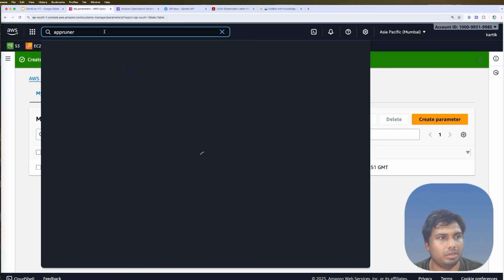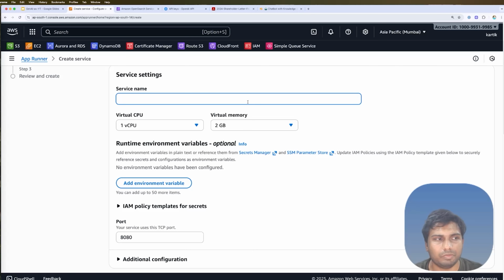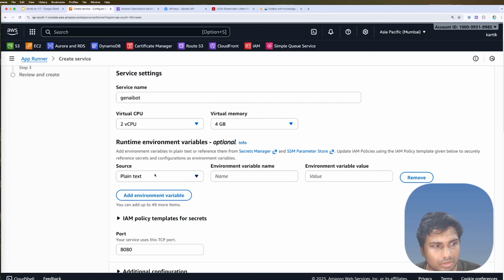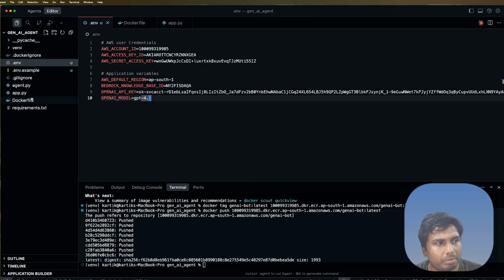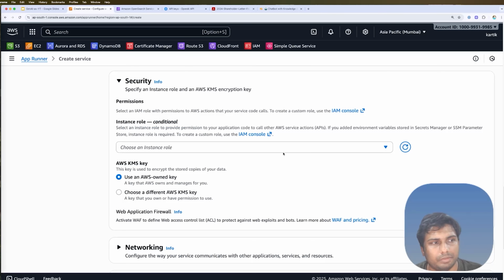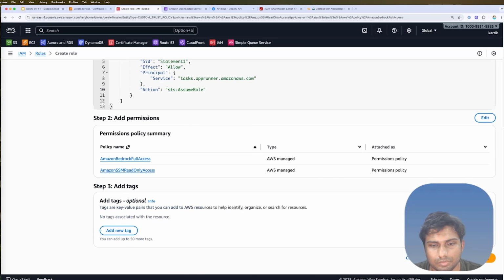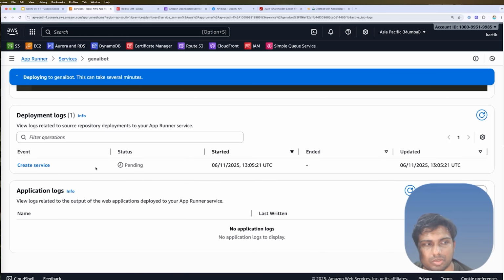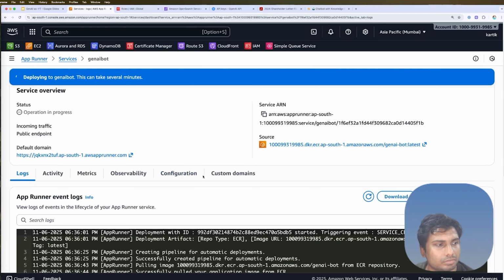Deploying a GenAI App on AWS App Runner: IAM Roles, Secrets & Auto-scaling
Description

In this final deployment chapter, we take our containerized GenAI application and launch it using AWS App Runner. We move beyond basic setup to cover enterprise-grade configurations, focusing on security, secret management, and cloud scalability.

In this video, you will learn how to:
App Runner Configuration: Connecting your ECR repository and setting up automatic deployment triggers.
Secure Environment Variables: Mapping plain-text variables and securely injecting sensitive OpenAI API keys directly from AWS Parameter Store.
IAM Instance Roles: Building a custom IAM role from scratch with a Trust Policy for App Runner, granting it specific access to Amazon Bedrock and SSM.
Reliability & Scaling: Setting up Auto-scaling for concurrent users and configuring TCP Health Checks on port 8080 to ensure high availability.
Networking & Launch: Exposing your application via a public DNS endpoint provided by AWS.
Monitoring & Logs: How to use the App Runner dashboard to track deployment logs, application health, and real-time metrics.
This is the bridge between a "local project" and a "cloud product." By the end of this video, your RAG-powered chatbot will be live and accessible via a public URL.

🛠 Tech Stack:
AWS App Runner (Compute)
AWS IAM (Security & Roles)
AWS Systems Manager (Parameter Store)
Docker (ECR Image)
Amazon Bedrock (Backend AI Service)